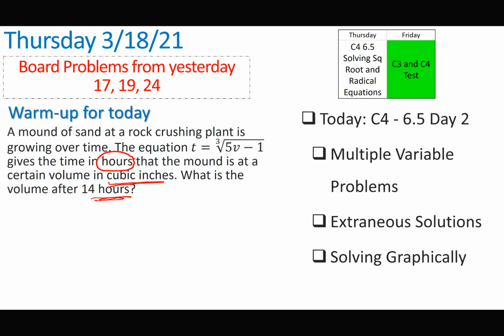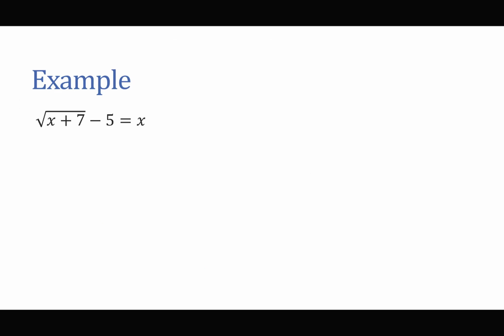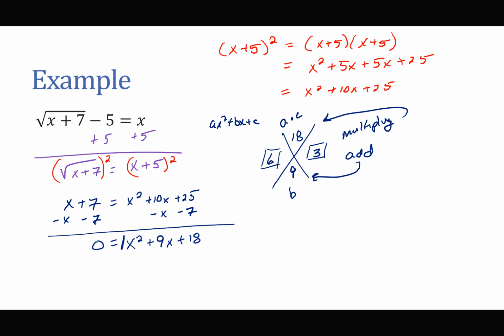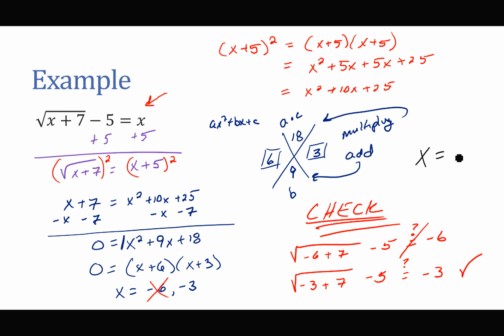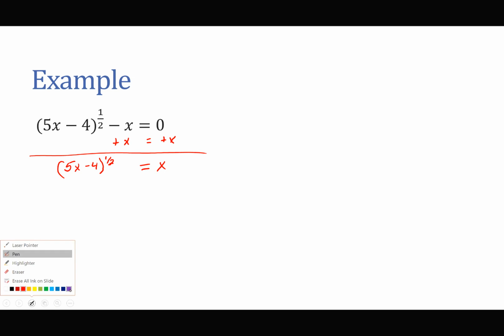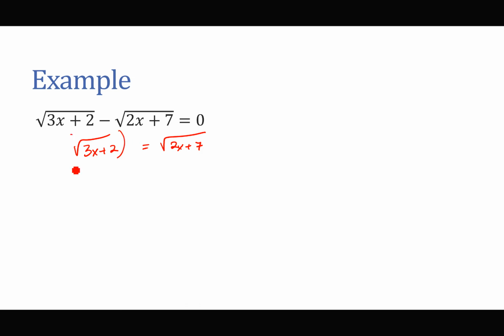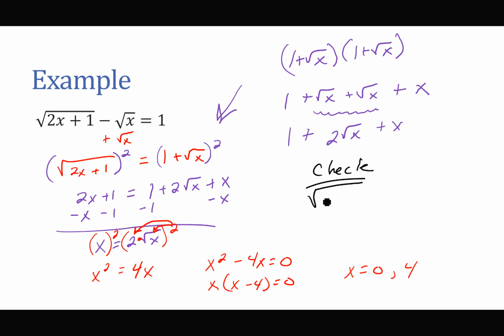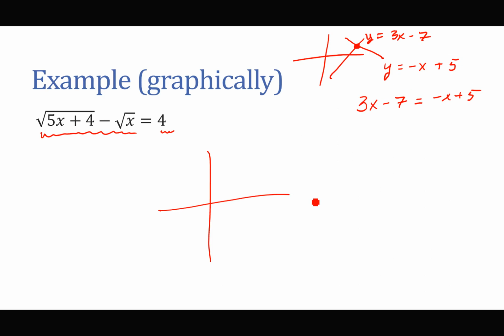6 5 Solving Radical Equations Day 2